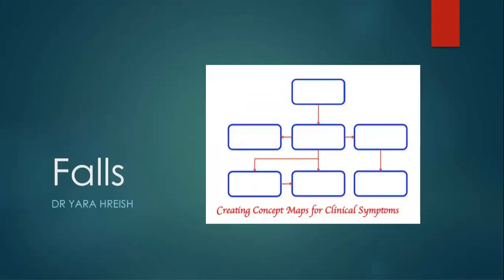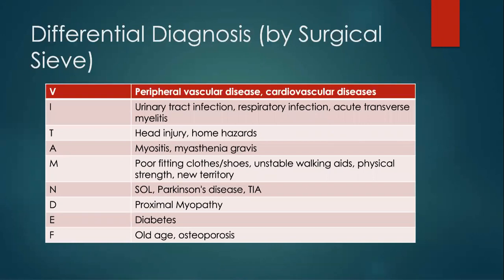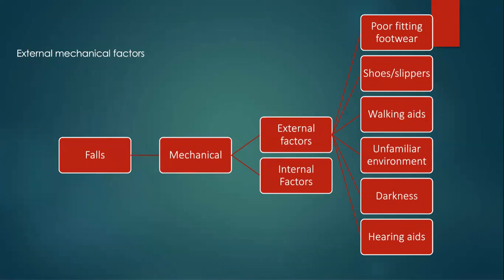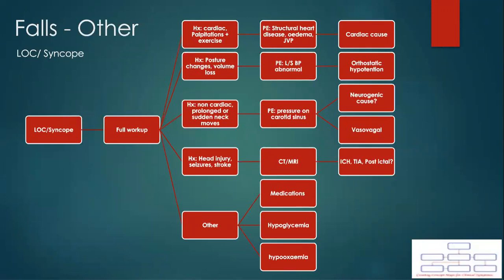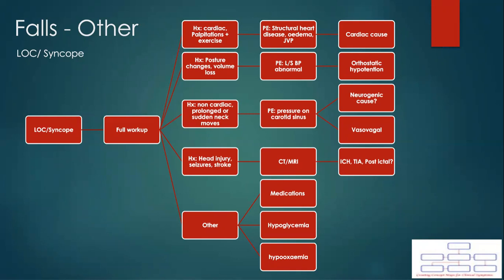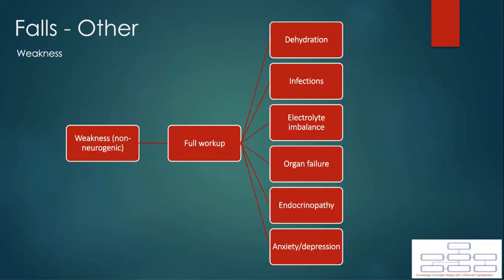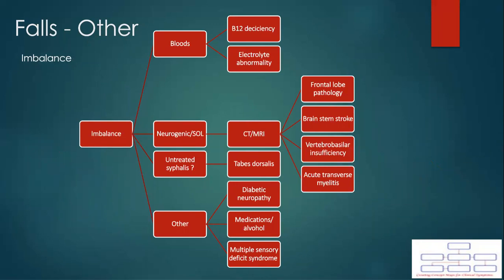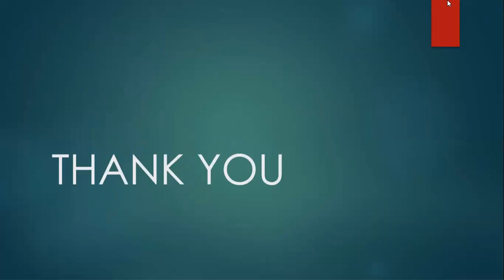Concept maps: Approach to "A Patient with fall"